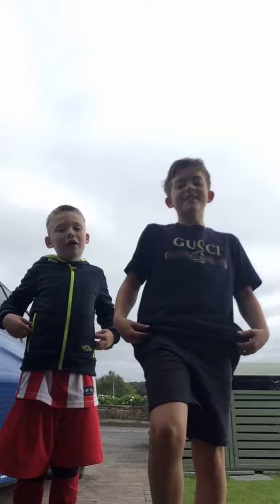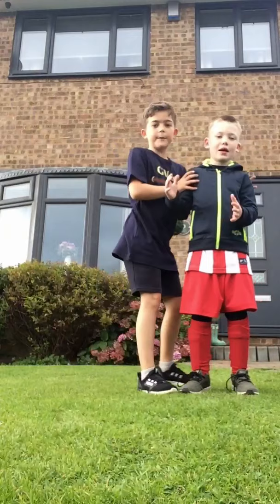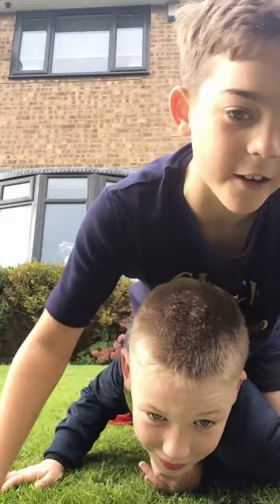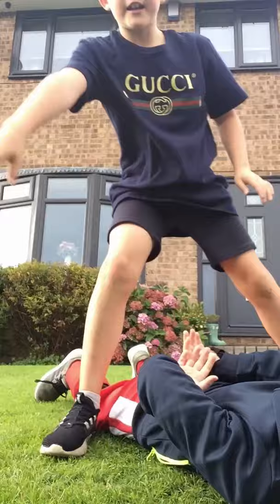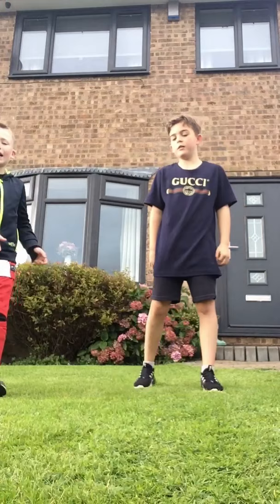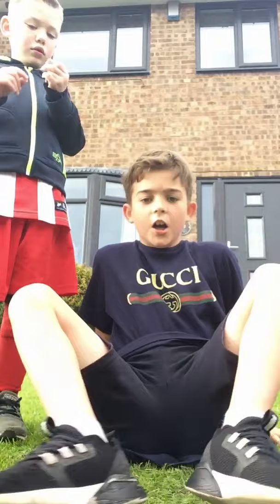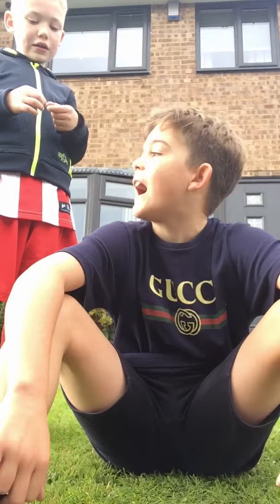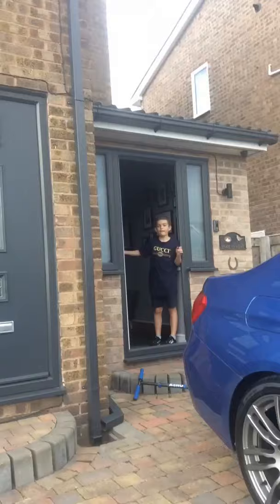How to tackle someone whilst being a police officer 👮‍♂️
Max